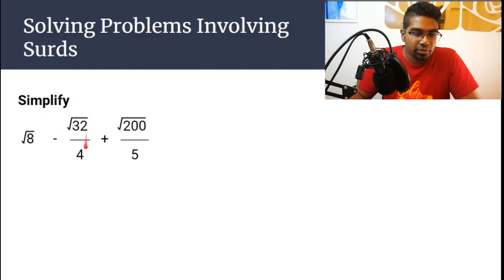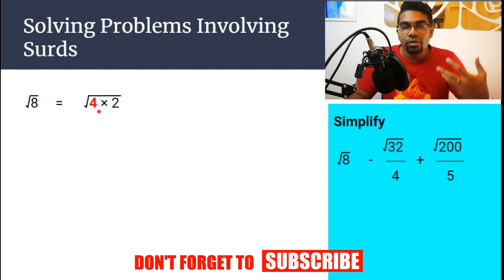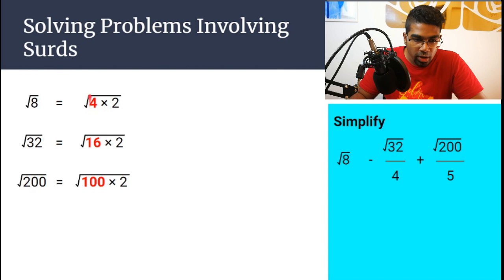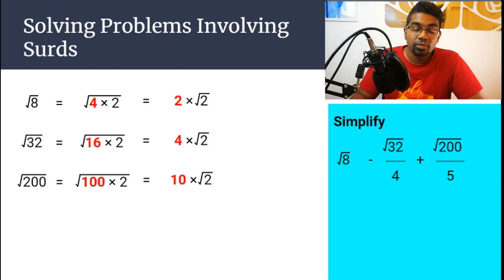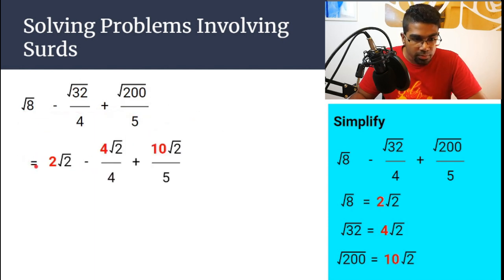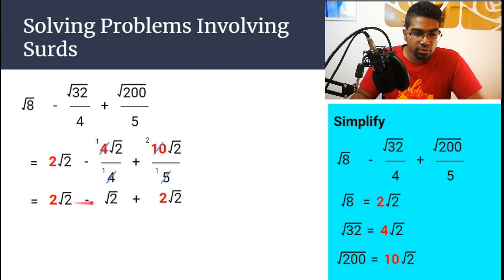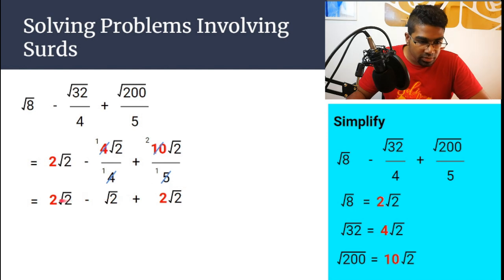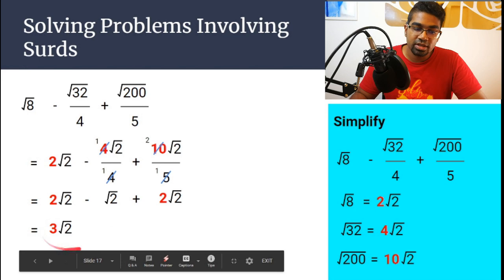Laws of Surds - Solving Problems (1) | IGCSE & SPM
How to simplify expressions with surds? What law of surds to use? This video shows the solution to simplifying a surd expression. If you would like me to show you how to simplify a more complicated expression, just drop a comment!

Law of Surds - Solving Problems (1) | IGCSE & SPM